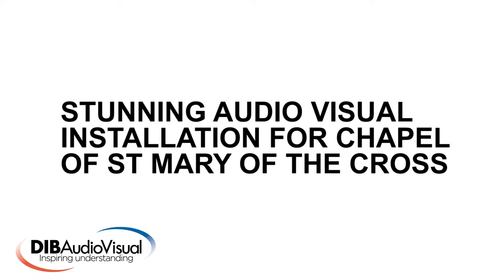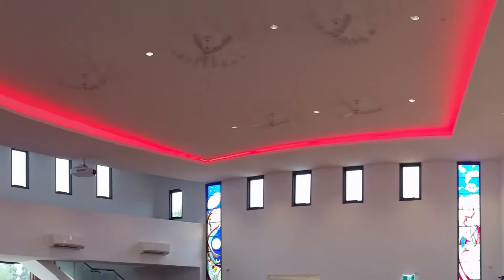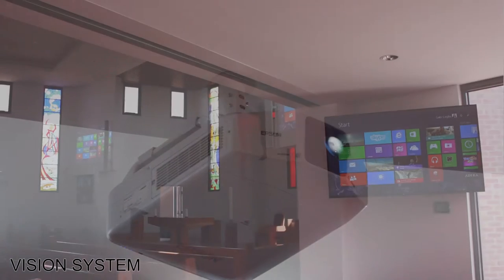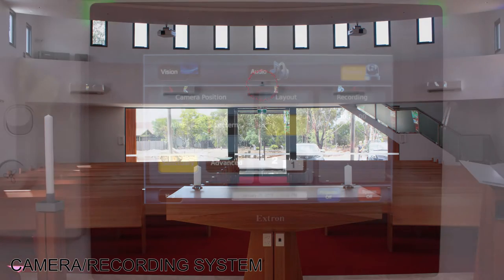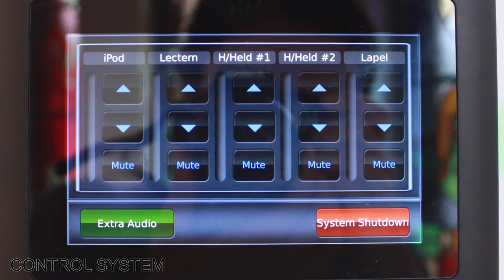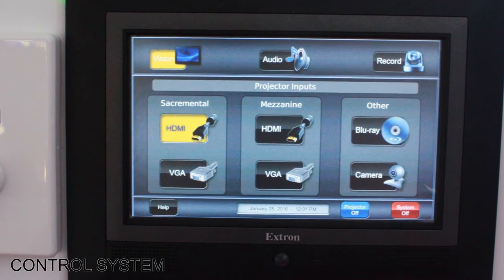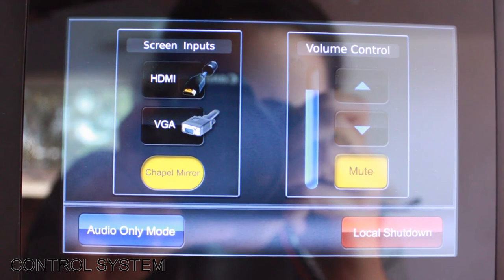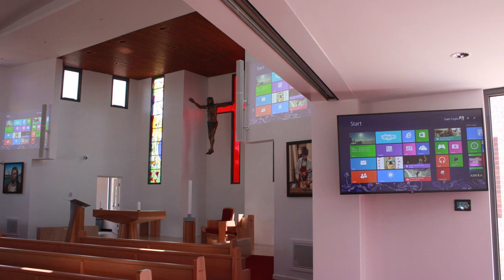Stunning Audio Visual Installation for Chapel of St Mary of the Cross - DIB Australia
Blog extract:

The core of this installation was the displays. A pair of high quality, full HD projectors were selected to produce images directly onto the wall at either side of the front of the chapel. For this task DIB installed two EPSON Z9750WU projectors. These projectors display an image with fantastic brightness which was critical to the installation due to the large amount of natural light that flows into the chapel. These were equipped with special long throw lenses so that they could produce a large image while being placed out of the way, non-conspicuously above the entry to the chapel.

A Philips 32” LED display was installed in the sacristy to the side of the main area, providing a live camera feed of the chapel for the priest. Finally, a Sharp 70” flat screen display was installed in the chapel’s Religious Education Learning Area. This screen is perfect for small groups of students, or as an extension of the main display for large events.

As mentioned earlier, the ability to record events, whether it be College presentations or ceremonies, was a must have. This way families could receive high quality recordings of weddings, or other significant events in the chapel. One camera with three preset positions was installed by DIB to fulfill this role. Between these positions and pan/tilt/zoom functions, the camera system is suited to capturing all kinds of events.
An Extron Streaming Media Processor was programmed by the DIB team to handle the capturing and distributing of live camera recordings.

Official channel for DIB Australia. Since 1985, DIB Australia Pty Ltd (DIB) has built an enviable industry reputation through the design, installation and support of quality Audio Visual Systems.  We adhere to specific principles to help ensure our customers' expectations are met and exceeded, these principles include:

* Consulting with customers to truly determine what their needs are for any given solution
* A viewpoint that you can never make a system too simple - we constantly strive to make our solutions simpler and more accessible right down to the smallest details
* AV systems which not only work, but are a joy to use and help inspire our clients to take their communication and resultant understanding to a new level
*The delivery of after sales service that allows DIB customers to operate with complete confidence in respect of their installed systems and their ability to keep them reliably operational.